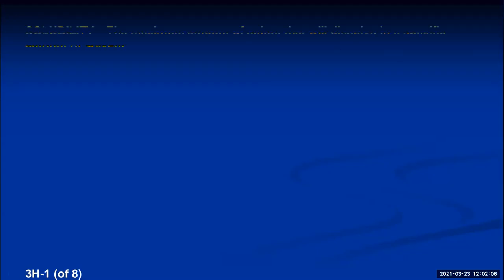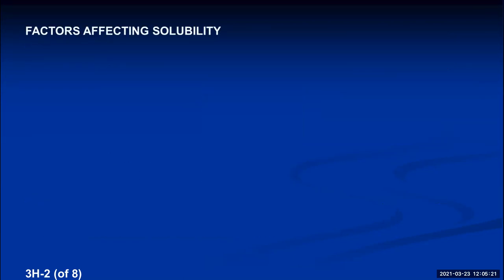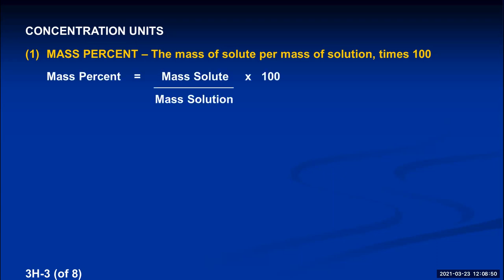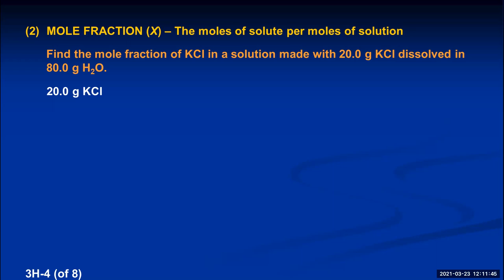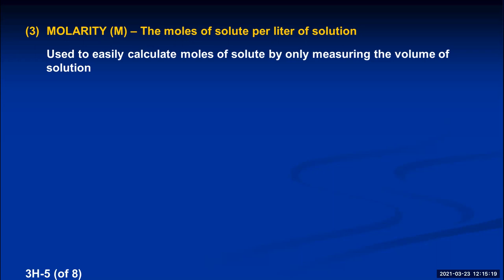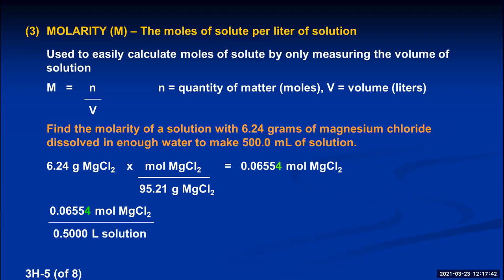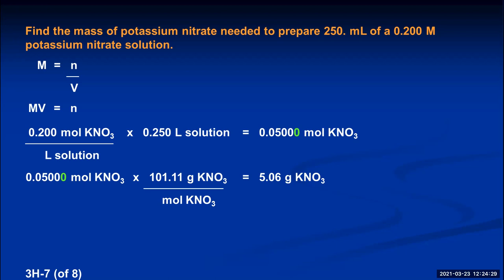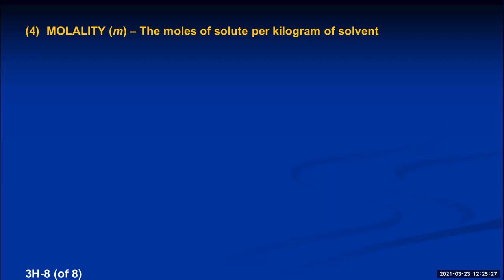Chem 1A Lecture 3H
Solution Composition, Factors Affecting Solubility